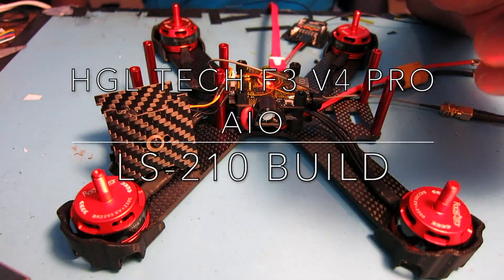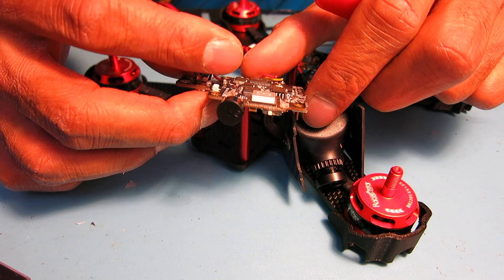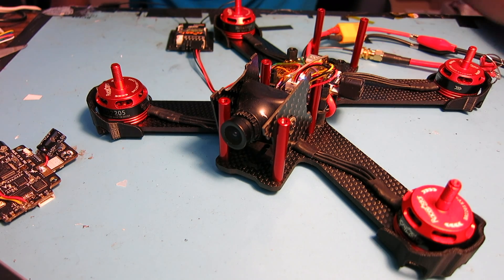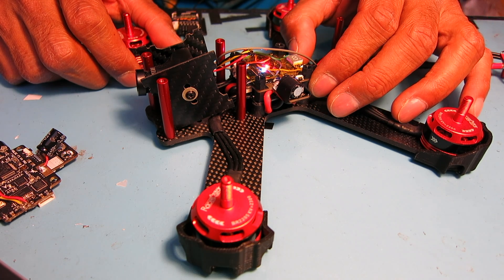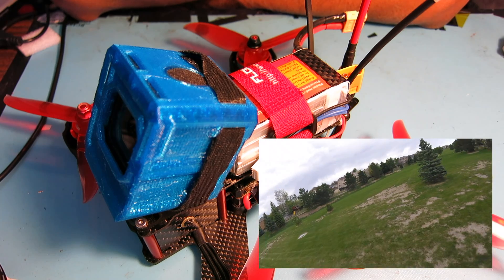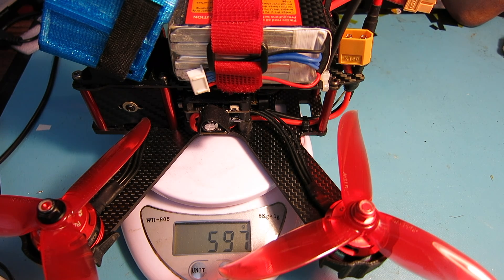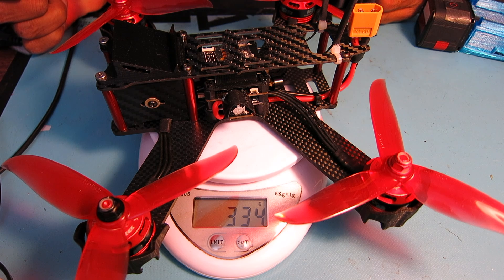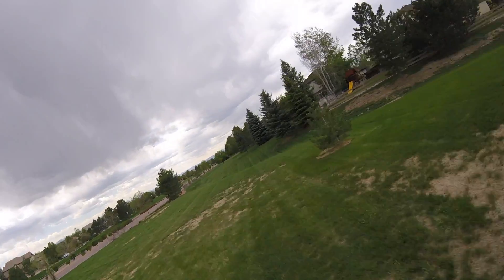LS-210 Build with HGL Tech F3 V4 Pro AIO Flight Controller and OSD Setup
Banggood.com sent me another board and I finally got it set up in the original frame.  The OSD setup was a little tricky.  If you're using PAL video format, it probably will work for you out of the box.  But, for NTSC format, you will have to use the MWOSD configurator and change it.  However, it was a little tricky.

for more information on how to connect an FTDI adapter to the built-in MWOSD.

Isolation Mounts for FC

Micro 1.23mm JST 4-Pin Connectors/Sockets for HS1177 Camera

F3 V4 Pro FC Board & Diagrams